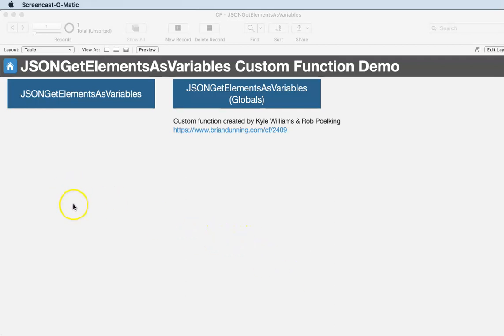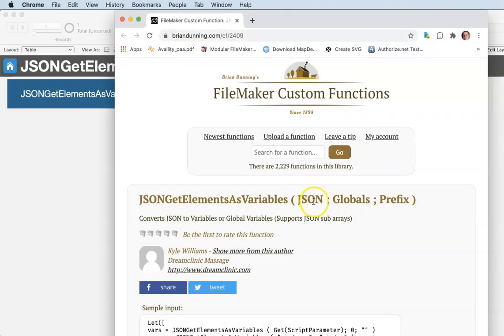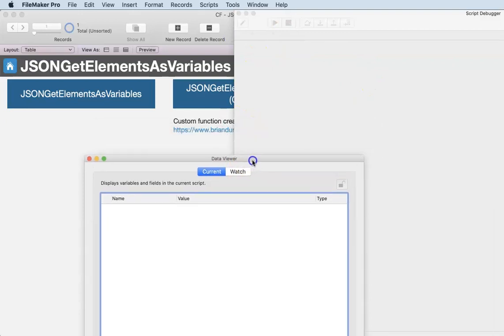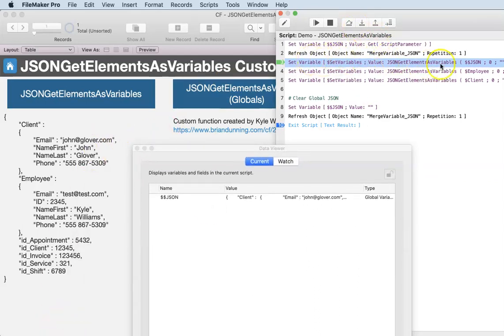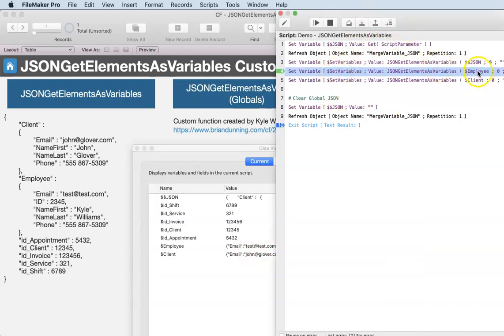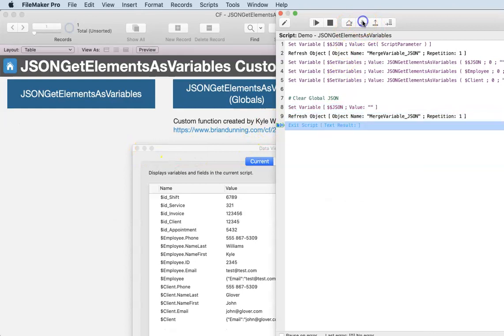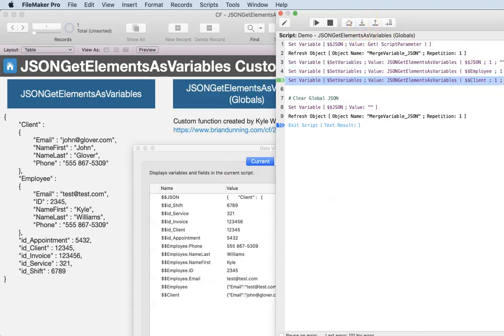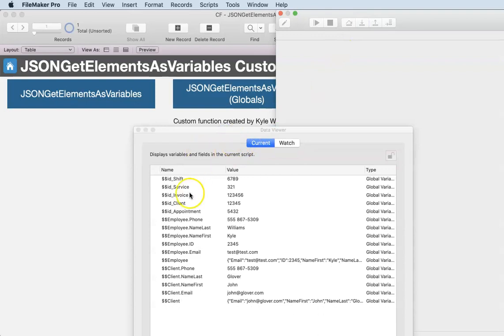JSONGetElementsAsVariables Custom Funciton Demo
A demonstration of a Custom Function Rob Poelking & I have created to easily convert your JSON Object into multiple local or global variables within FileMaker Pro

If you would like to see more FileMaker demos, please click "Like" and "Subscribe" and post a comment below to provide suggestions to let me know what else you would like me to cover.